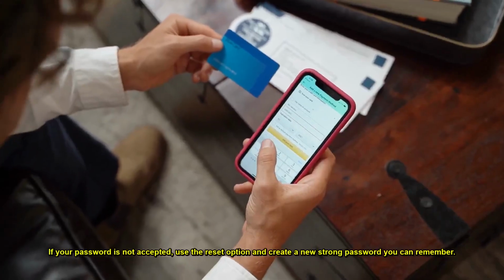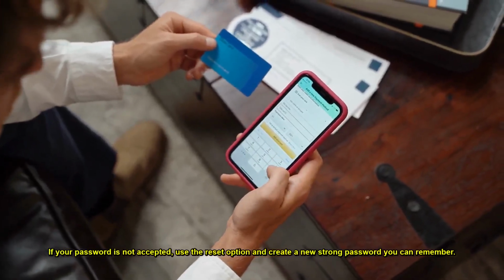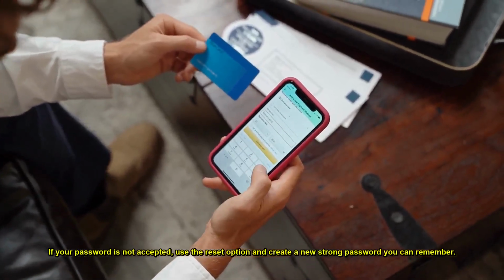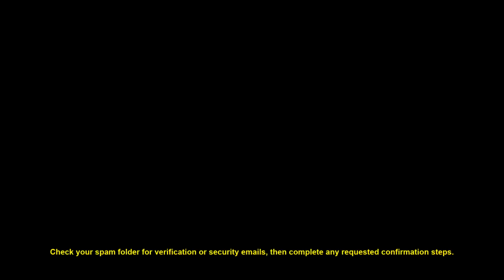How to enable mileage tracking with Everlance for IRS deductions - Beginner Guide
Unlock the potential of your business expenses with our step-by-step guide on enabling mileage tracking with Everlance! In this beginner-friendly video, we’ll walk you through the process of setting up Everlance for accurate mileage tracking, ensuring you maximize your IRS deductions. Whether you're a freelancer, small business owner, or gig worker, efficient mileage tracking is essential for reducing your tax burden. Don't miss out on valuable deductions—watch now and start saving!